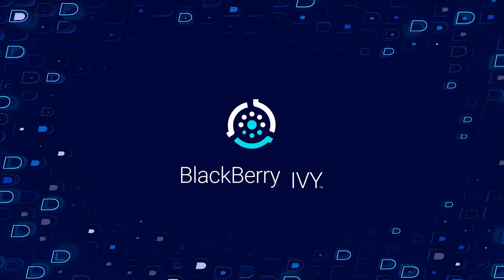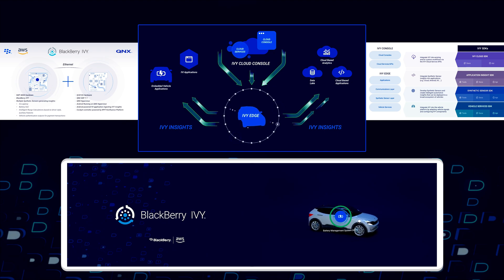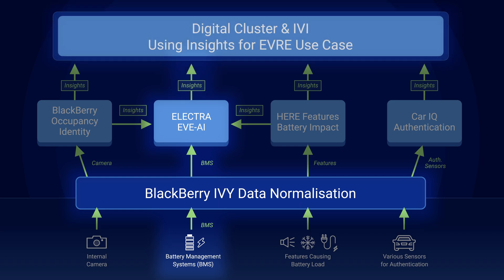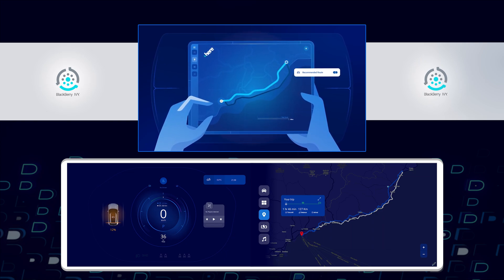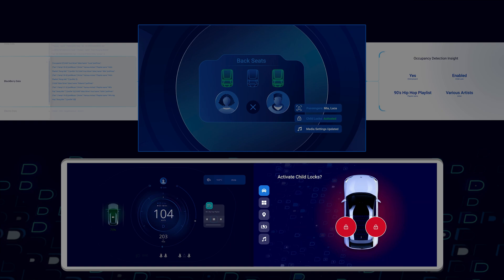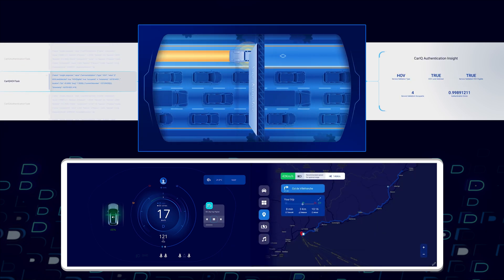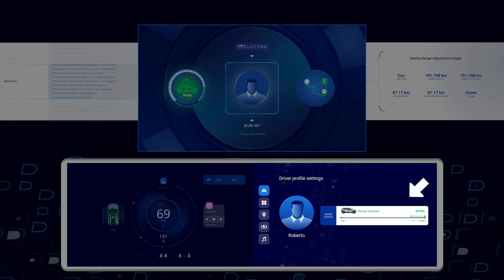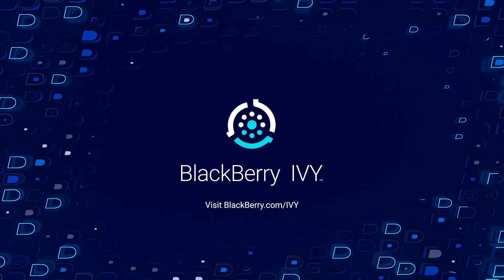BlackBerry IVY Demo at CES 2022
This walkthrough of the demonstration showcased at CES in January 2022 is the first live demonstration of BlackBerry IVY running on automotive grade hardware, across multiple domains and operating systems (Linux, Android and QNX). Using real data from a trip that took place in Italy, the demonstration integrates technology from our partners HERE, Car IQ and Electra Vehicles to show illustrative use cases of BlackBerry IVY.